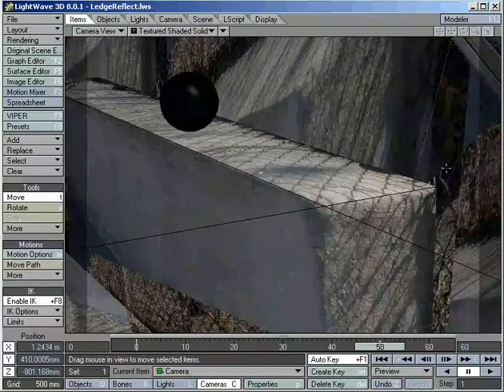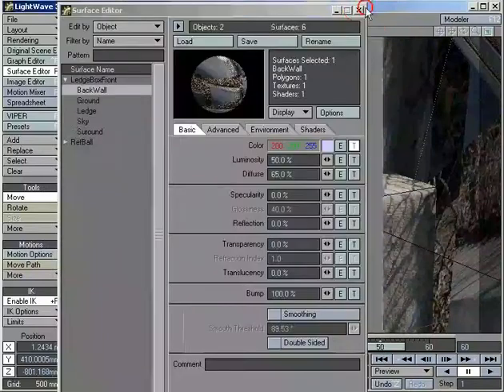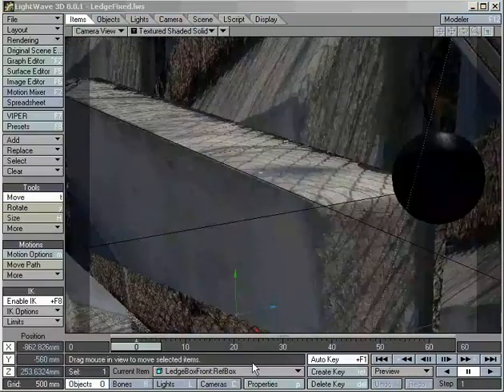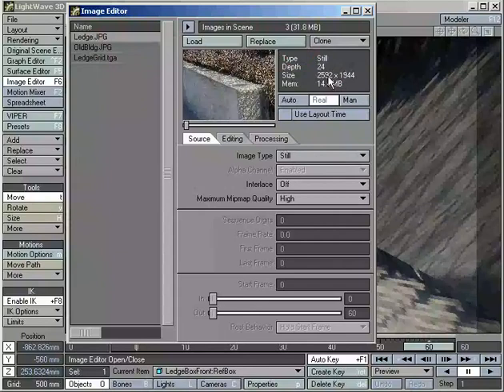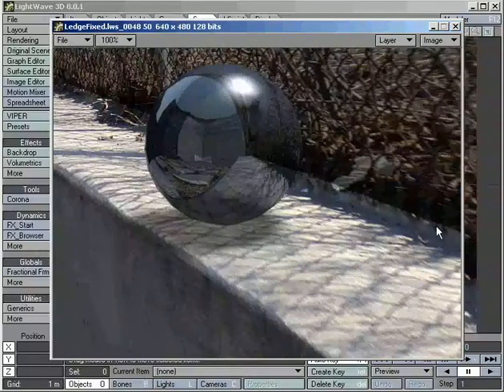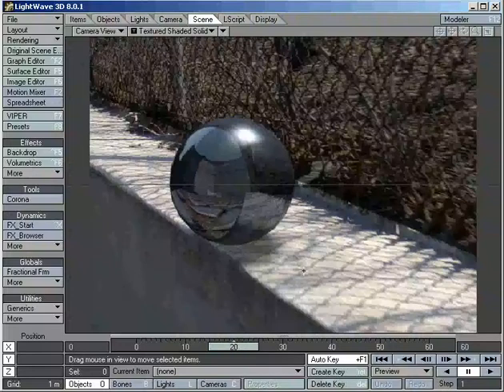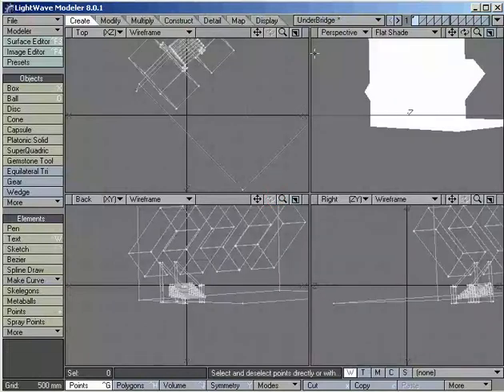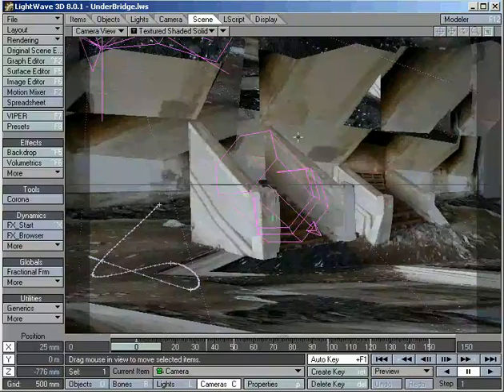Waveguide: Elements of Compositing Pt. 12 - Fixed Front Projection Mapping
How fixed front projection mapping is used to create super realistic 3D space from a flat 2D photograph.